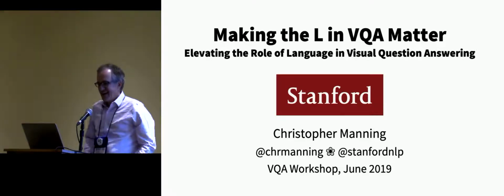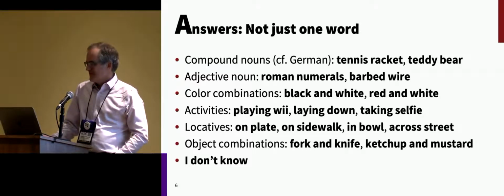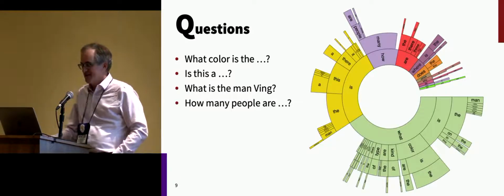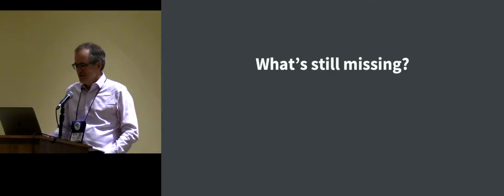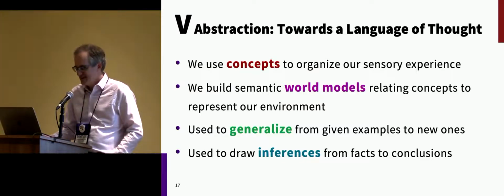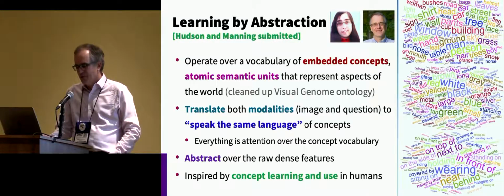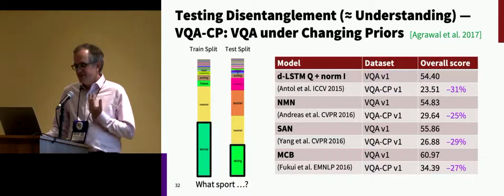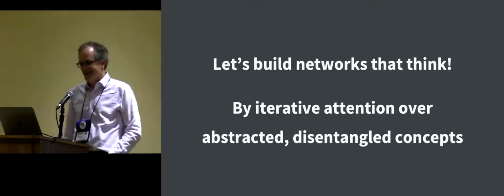Christopher Manning - Invited Talk at the VQA-Dial Workshop 2019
Invited Talk by Christopher Manning, presented at the Visual Question Answering and Dialog Workshop, CVPR 2019.